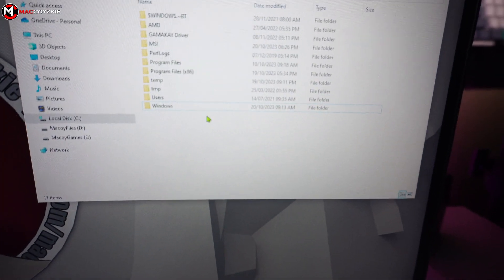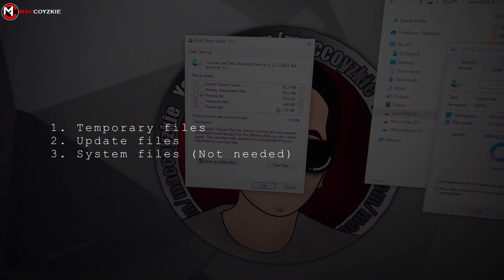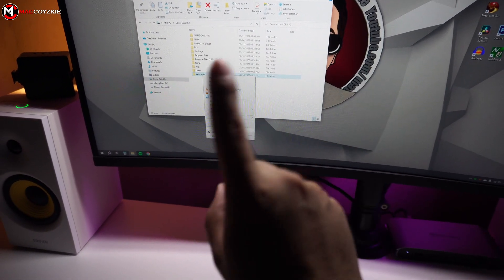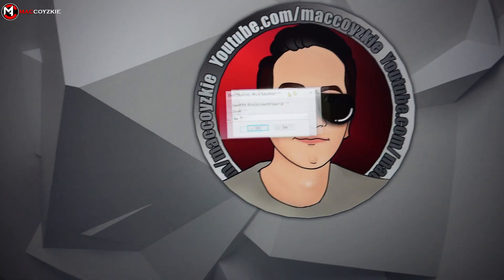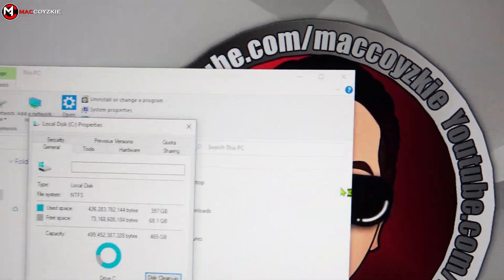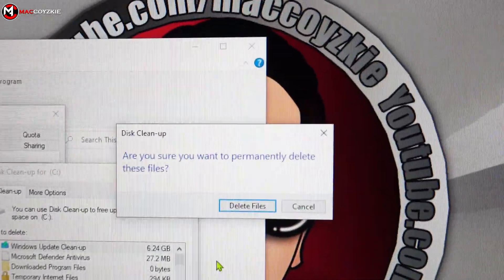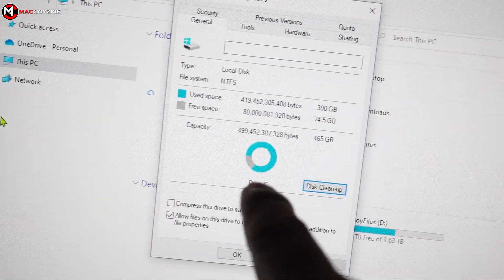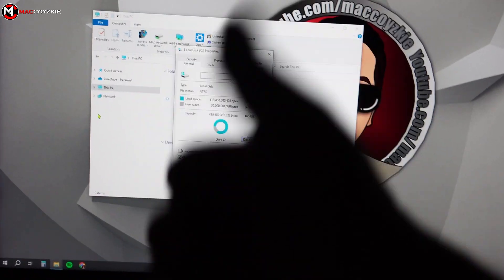How to delete Old windows folder in the Windows operating system?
If you want to free some disk space on your boot drive, deleting old windows folder will help! Watch the video to learn how to properly do it!